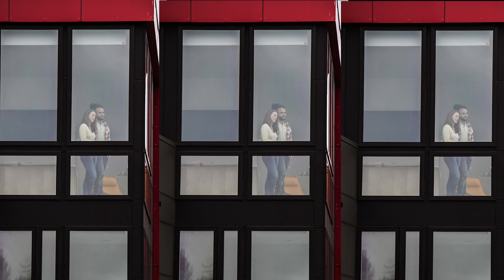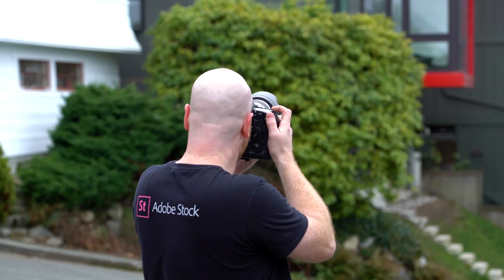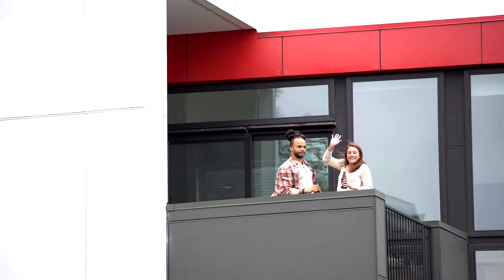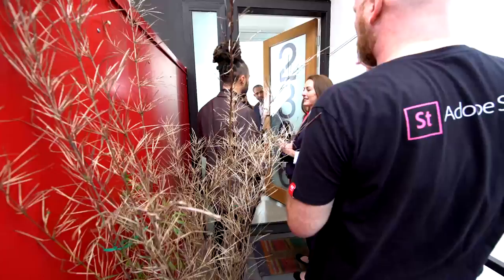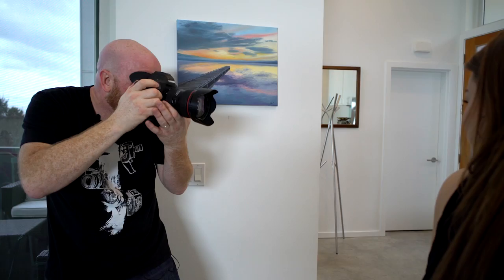From Shoot to Sale: Part 2 - Lifestyle | Adobe Creative Cloud